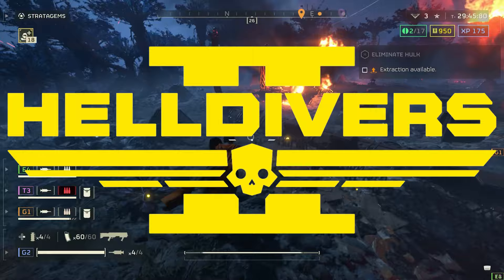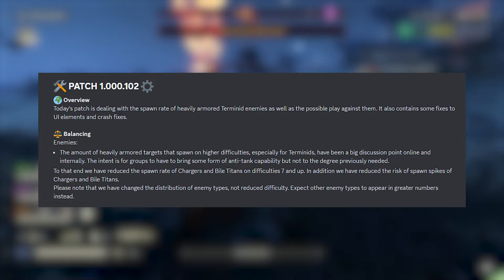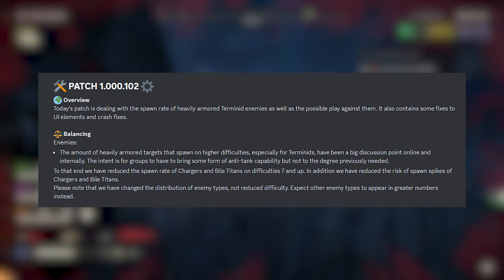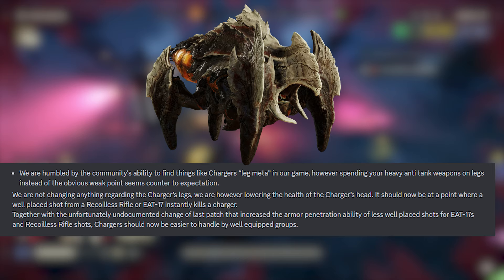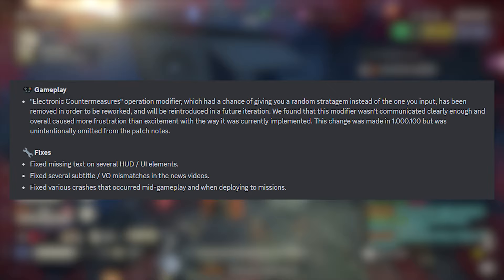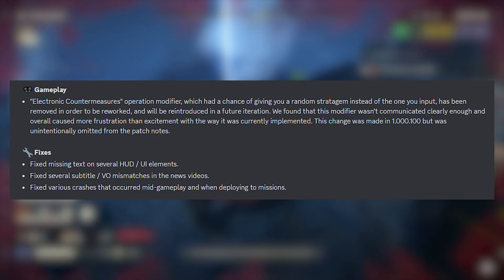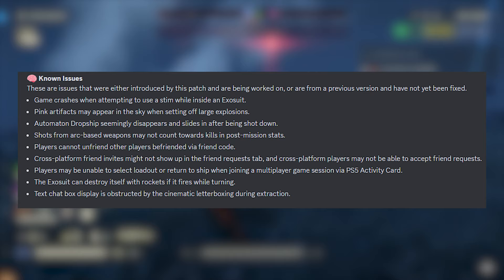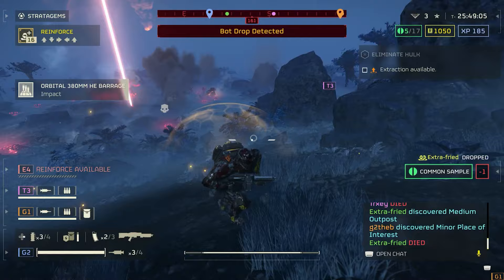New Patch just went LIVE! Helldivers 2 NEWS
CITIZENS OF SUPER EARTH I WELCOME YOU TO A BRAND NEW VIDEO FOR HELLDIVERS 2!

TIMESTAMP:
00:00 START
00:28 PATCH NOTES
01:33 CHARGER LEGS "meta"
02:39 GAMEPLAY patch

Bringing all the fun and latest news and gameplay from RockStar Games. Occasional streamer of video games via You Tube & Twitch!